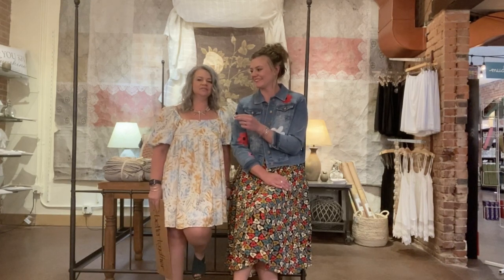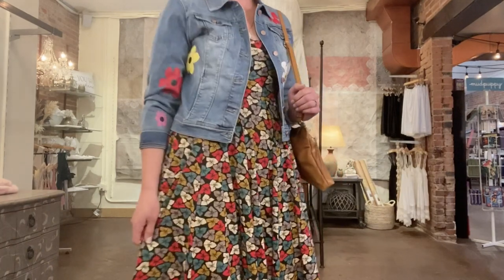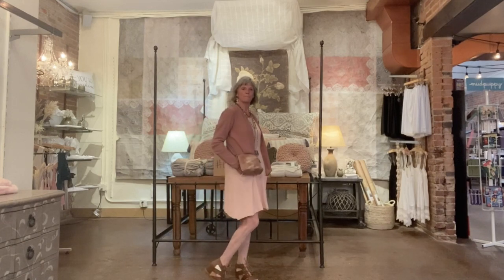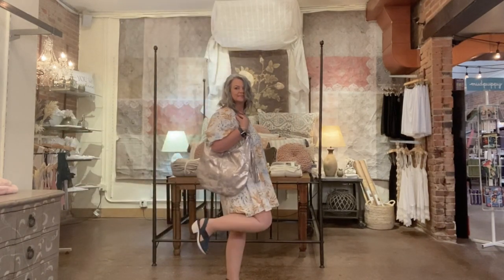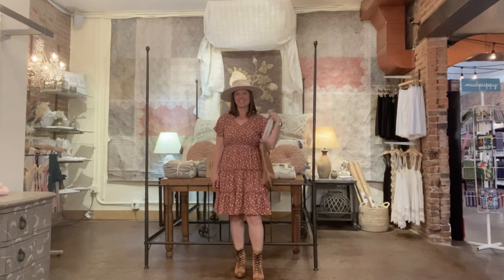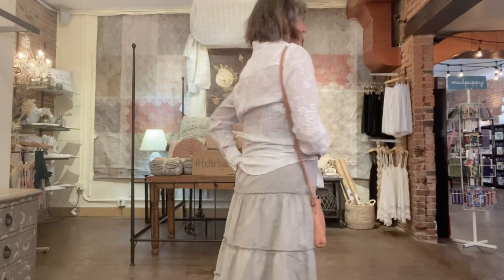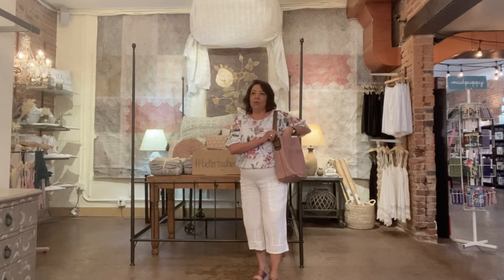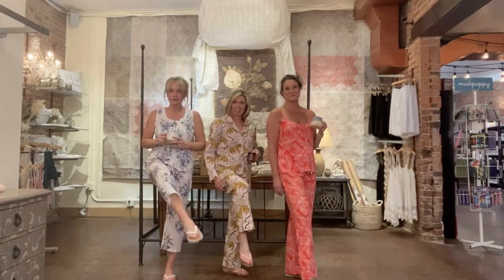Spring 2021 Fashion Show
Tune in for a night of fun & fashion with the team at Terra Verde! We'll give you a look at all the great new styles for spring & summer, plus share fashion tips along the way!